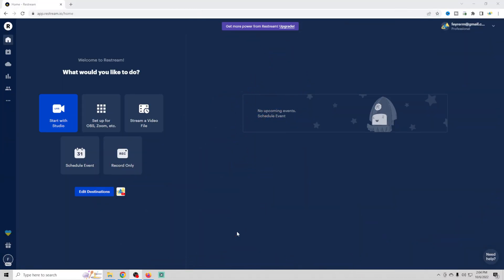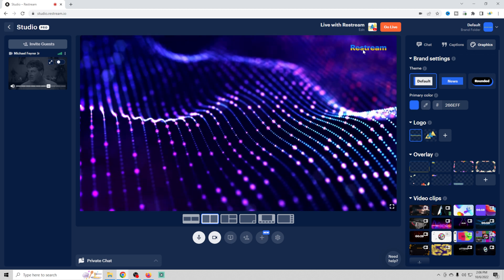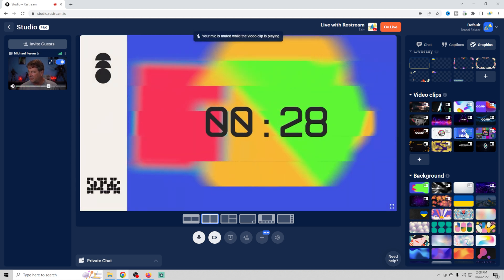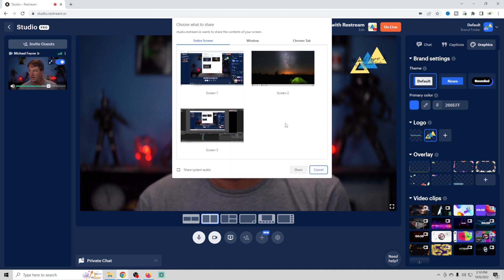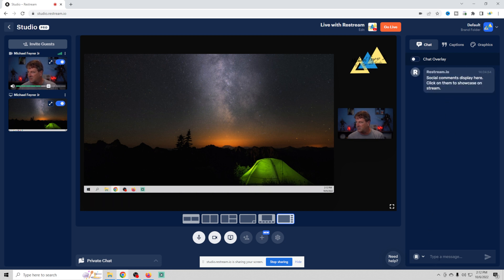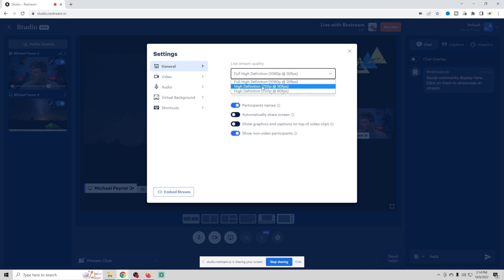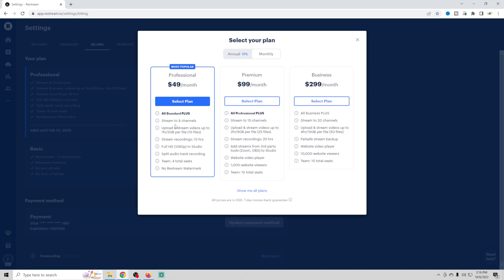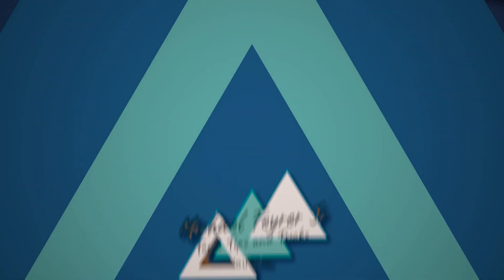Easy Live Streming With Restream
If you dont like how complex streaming tools like OBS can be Restream is an awesome alternative! You dont have to download anything, its easy to add guests, it will stream to multiple platforms at the same time, it has lots of awesome features, and best of all its really easy to use.

I show you how it works today.